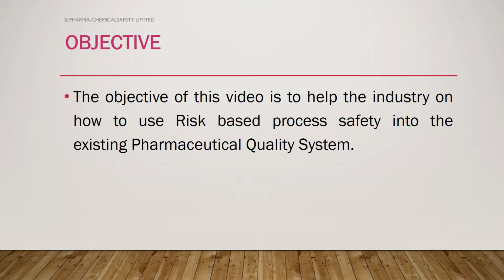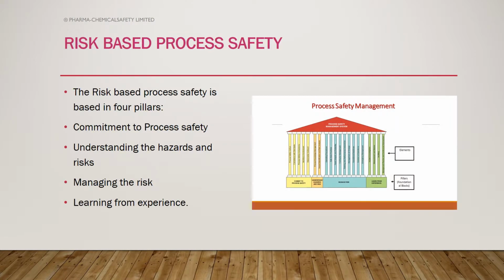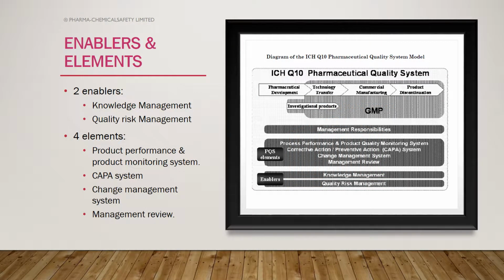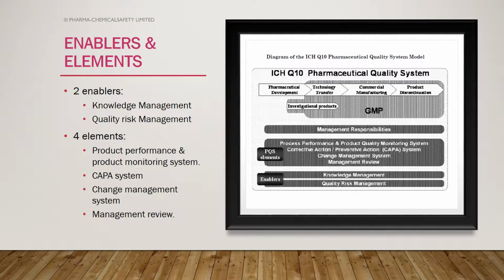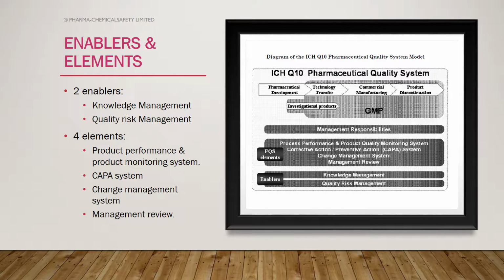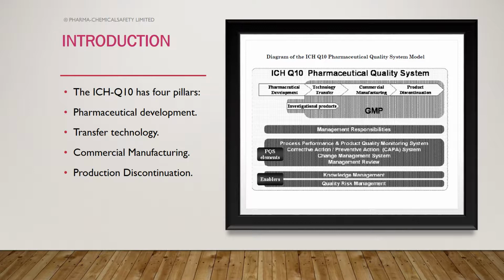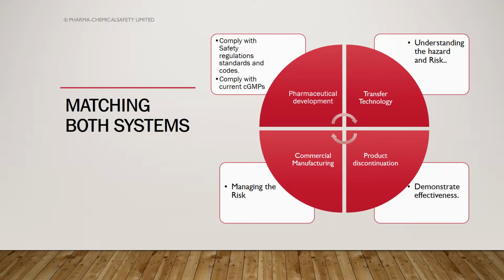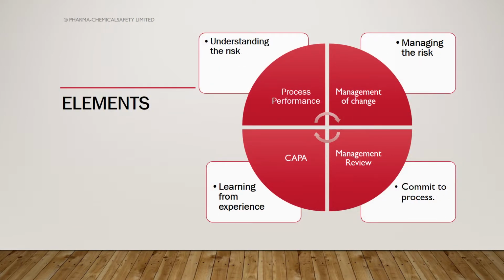ICH-Q10 versus Process Safety Management.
Protecting people’s lives by reducing incidents drastically.

I have worked with major companies in the pharmaceutical, chemical, food and manufacturing industries.

Process Safety Management:
I have helped organizations to implement and coordinate elements of the process safety management program to prevent outcomes such as fires, explosions or releases to protect the environment and public safety.

I have helped companies to develop and implement health and safety programs and strategies to achieve legal compliance and incident reduction locally and internationally.

Safety Engineering.
I have helped operations to reach safety compliance in various stages of production, starts up operations, and equipment acquisition to comply with safety regulations, codes and standards to prevent the incident and protect employees.